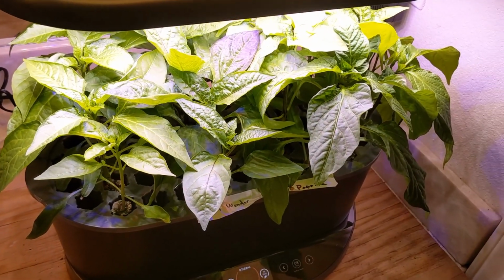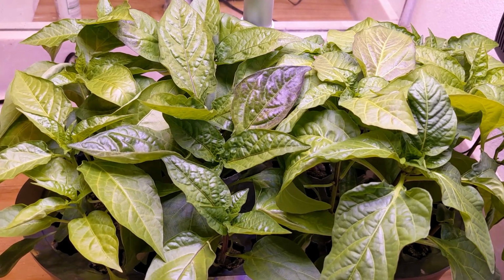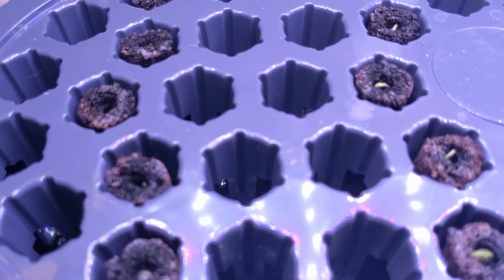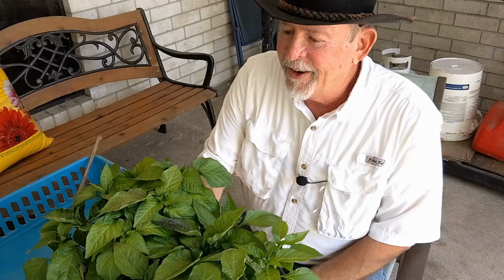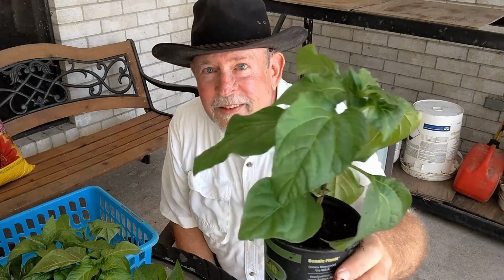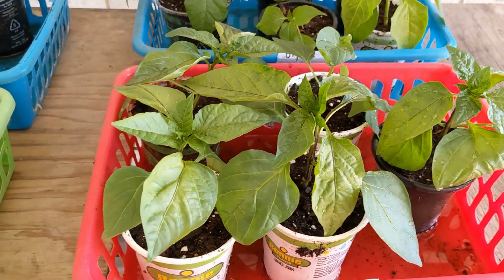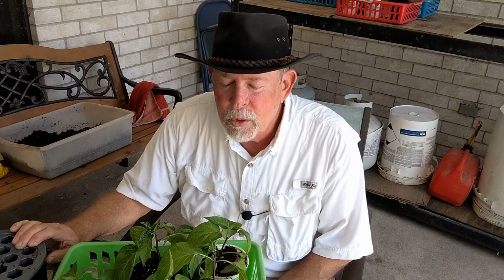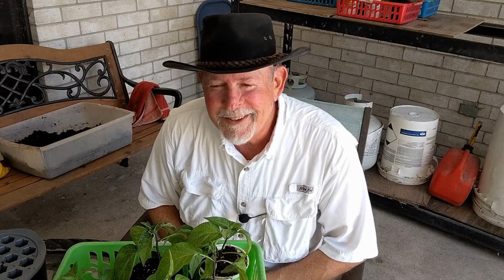Start Your Seeds Fast - Amazing Growth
It is too late in the gardening year at Deep South Texas to start seeds. However, I wanted to check the germination rate on some of the seeds I saved this year. I used my AeroGarden seed starting system to check that out. The seeds sprouted in 10 days and grew into amazing plants. Total time was 5 weeks. I potted these seedlings up and will be hardening them off. Next week I expect to plant them in the garden. It is really too hot for these to do well, but they look so healthy I will plant them and see how they do.